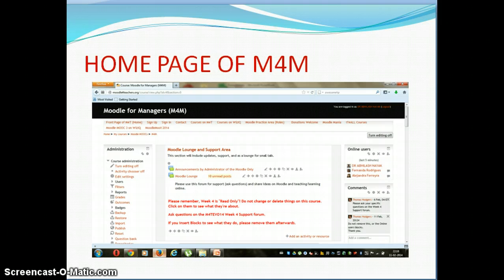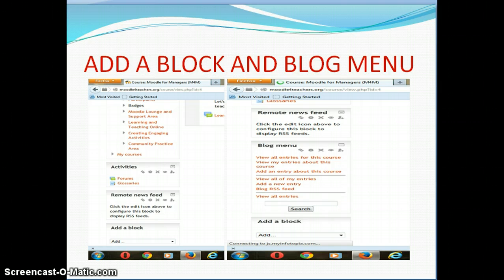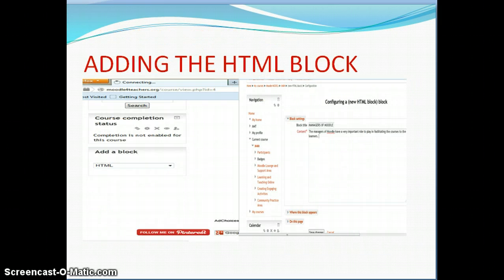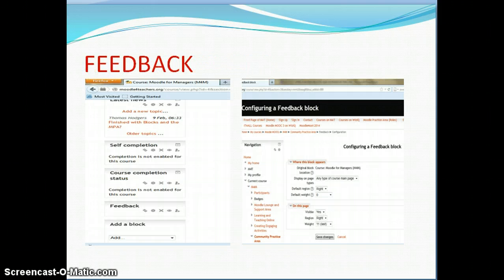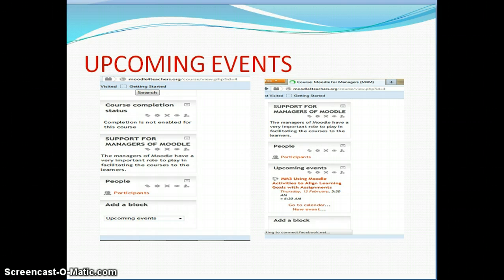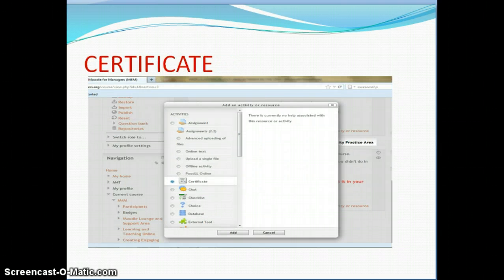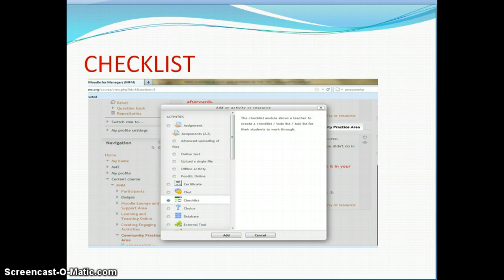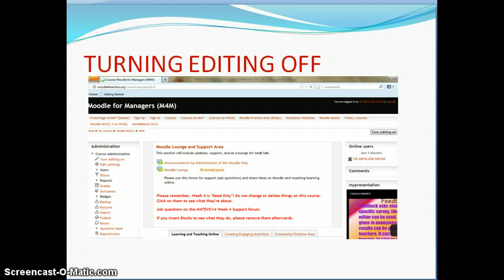ADDITION OF BLOCKS AND A-C ACTIVITIES UNDER CPA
This is snall presentaiton which describes my experience as a manager on the Moodle working on the tasks of adding blocks and A-C activities to the course under CPA.